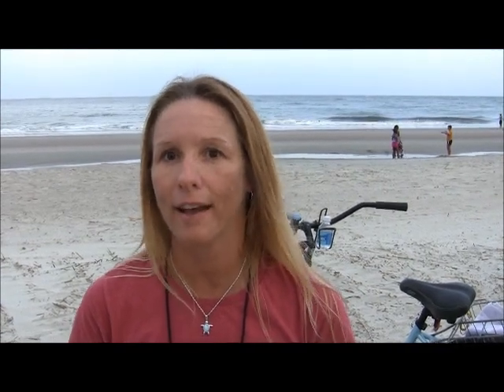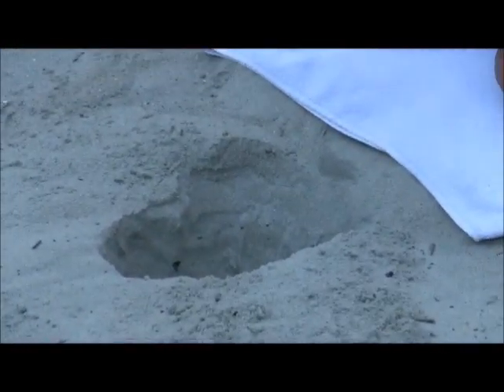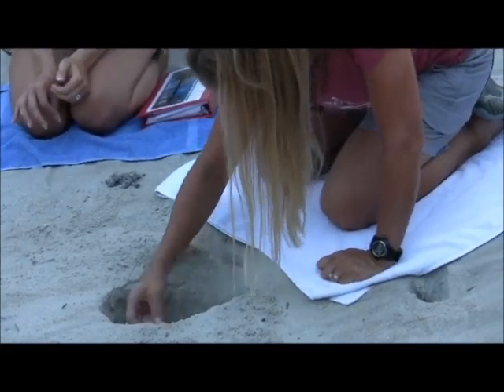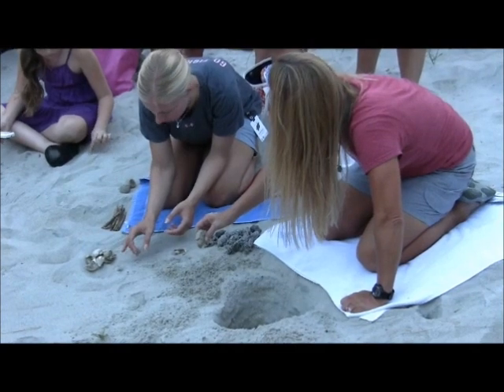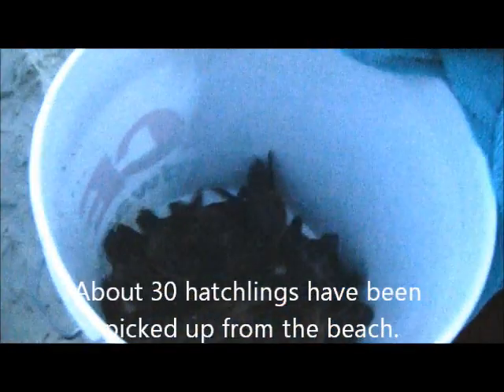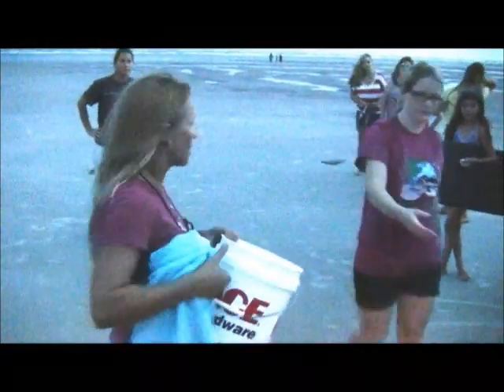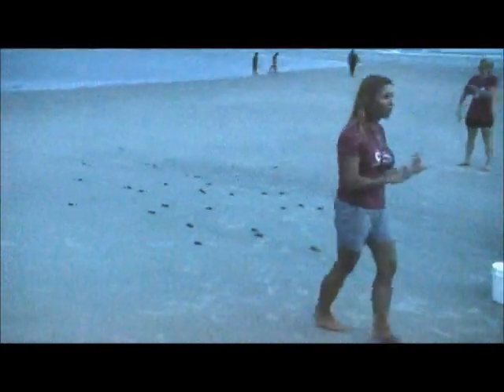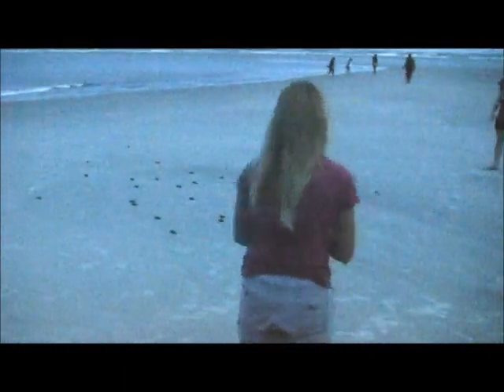Connect Savannah: Tybee Island's loggerhead sea turtles